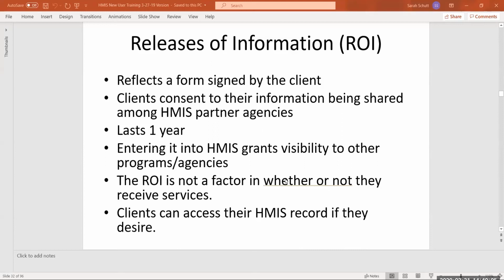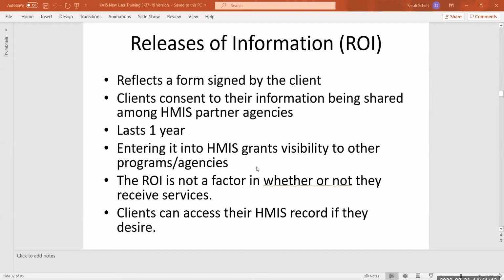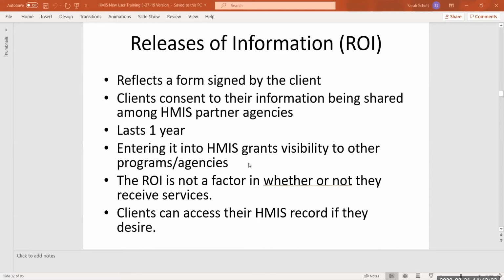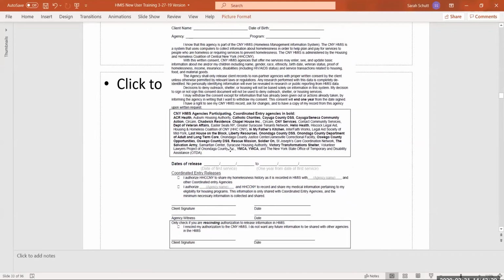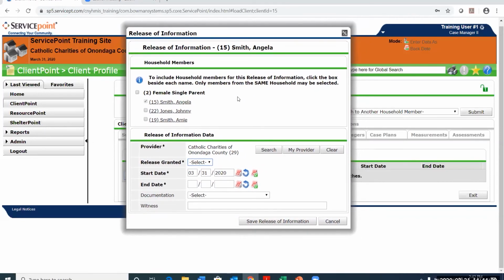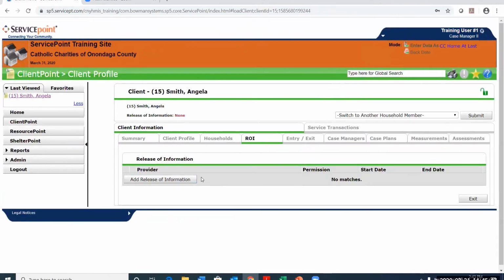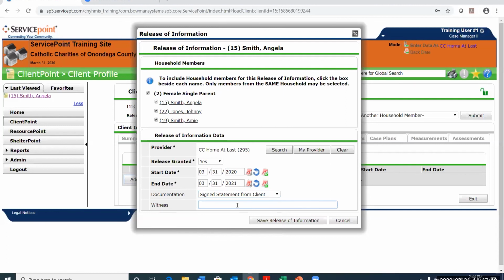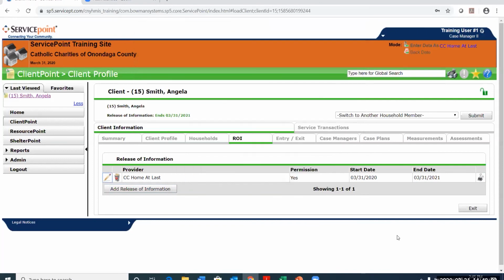Releases of Information